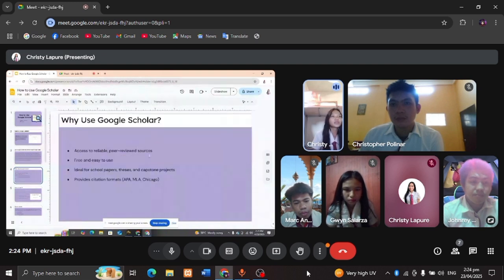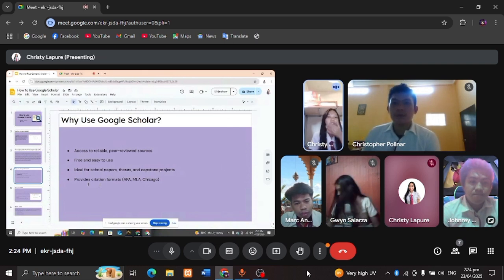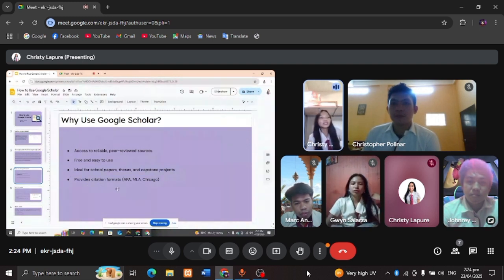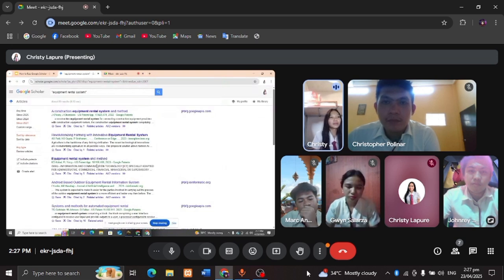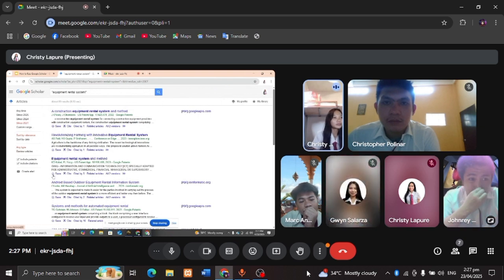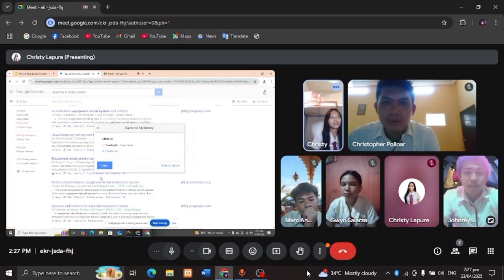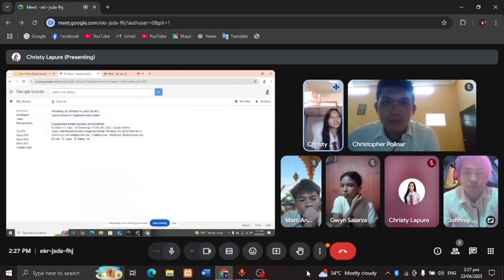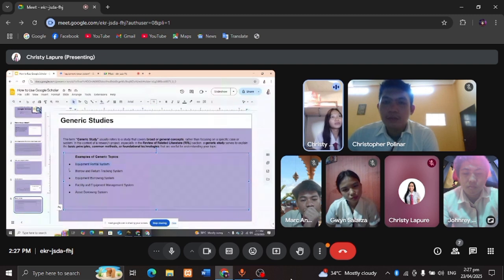TEAM POKEMON - Google Scholar Demonstration